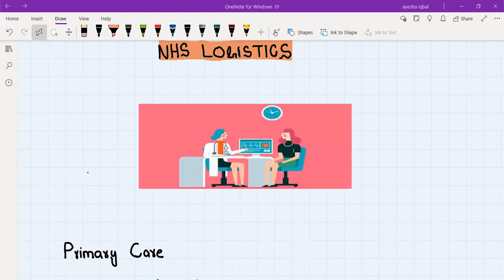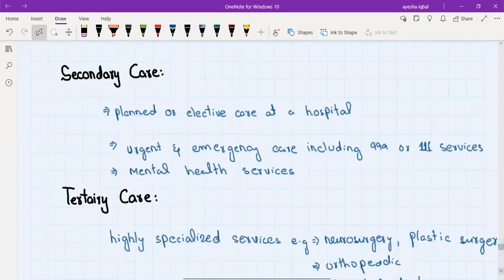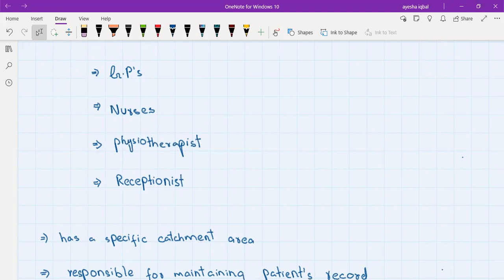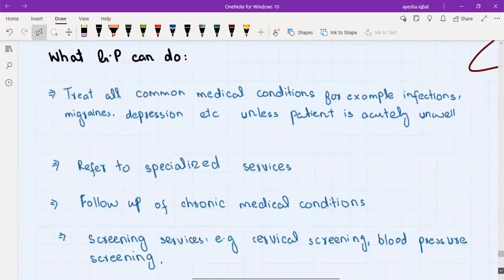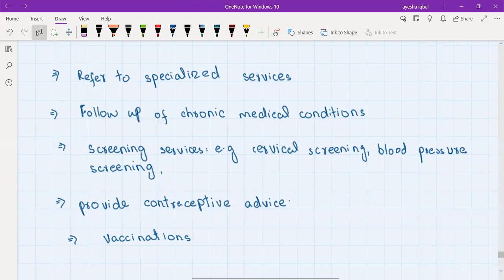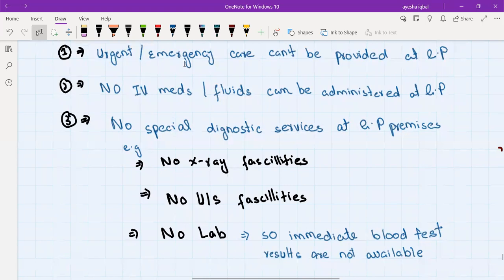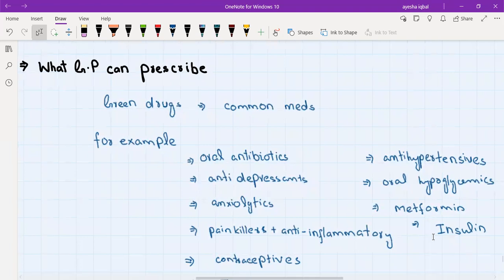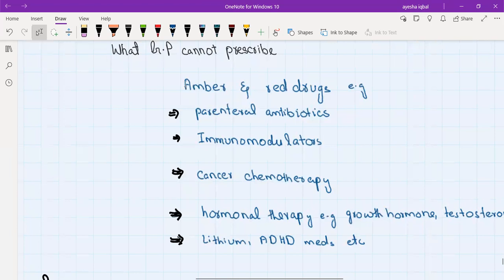understanding G.P roles and mastering referrals_plab 2